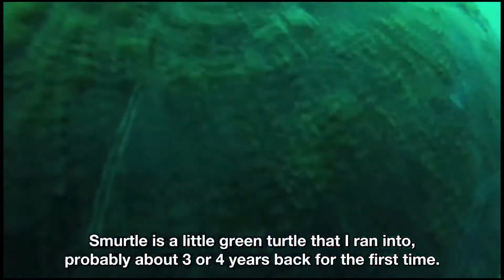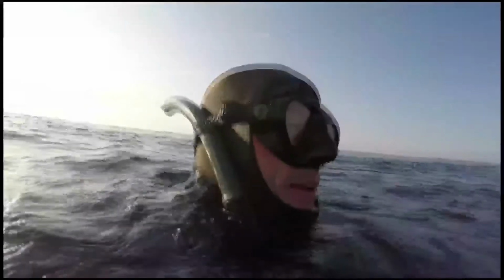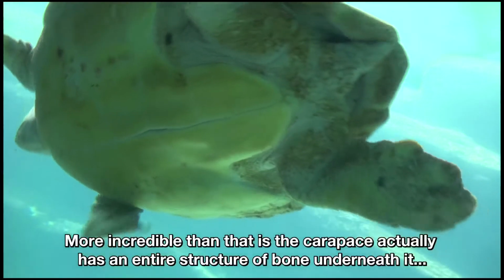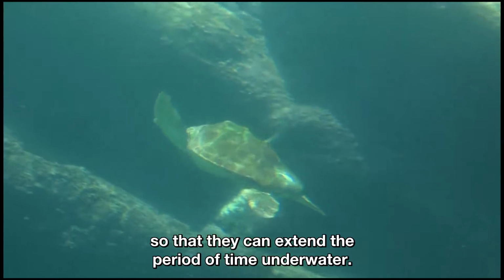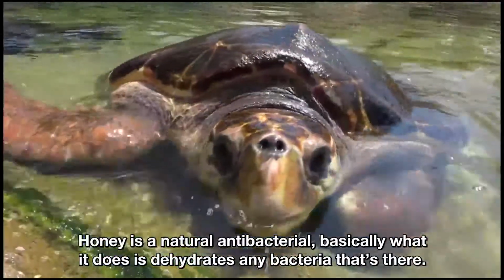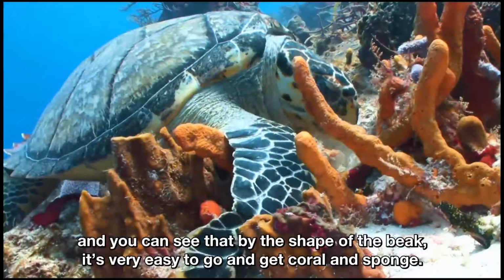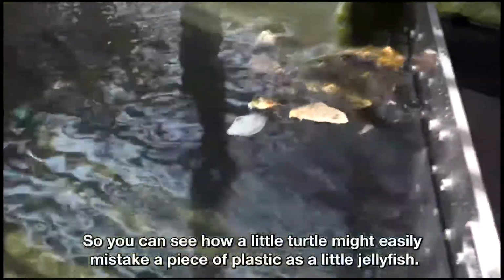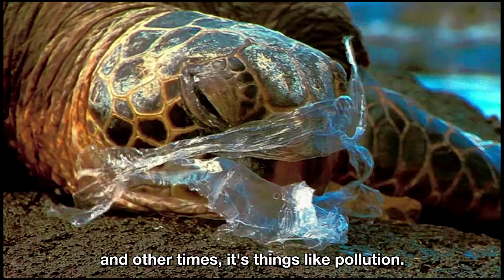Wildebure: Turtles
Staying with the watery theme, we warm up slightly in the more temperate waters off the KZN coast, where turtles share their favourite swimming spots and sandy beaches with their human neighbours in Wildebure. For underwater camera-man Brodrick Whittaker this is a dream come true, especially since one particular Green turtle seems to have adopted him as a surfing companion!